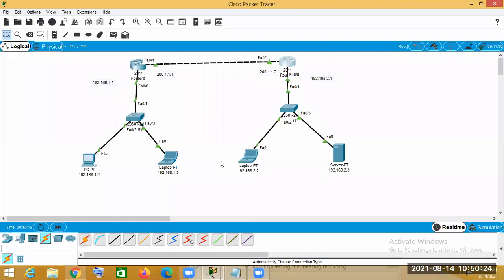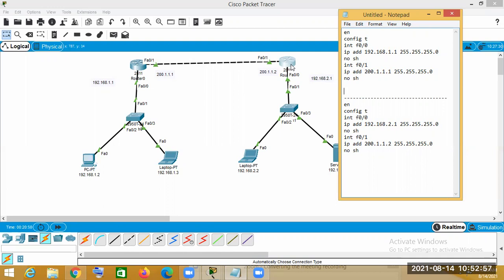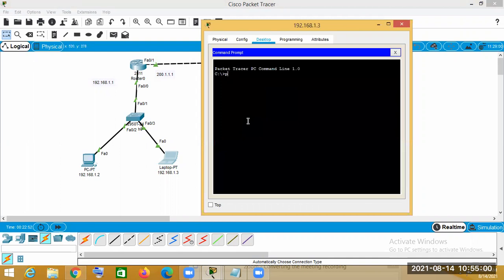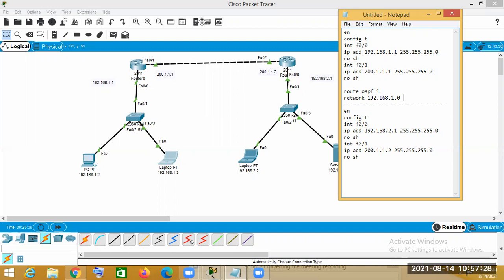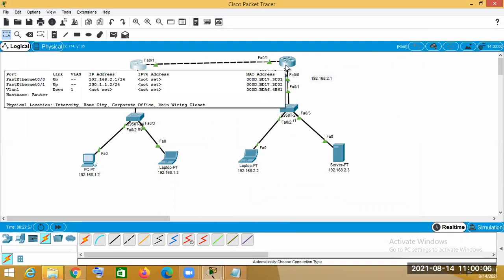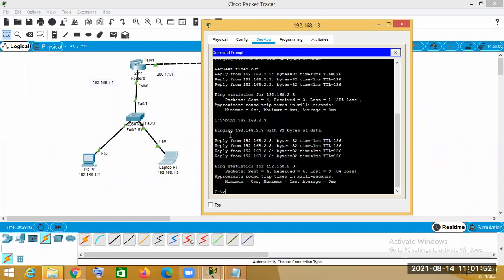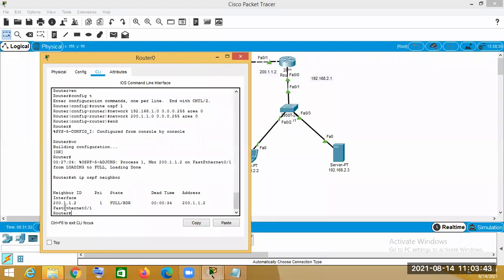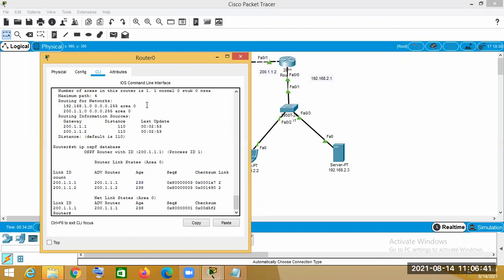Computer Networks Class ( CS 601) Lect-32 Part 2 on 14.08.2021